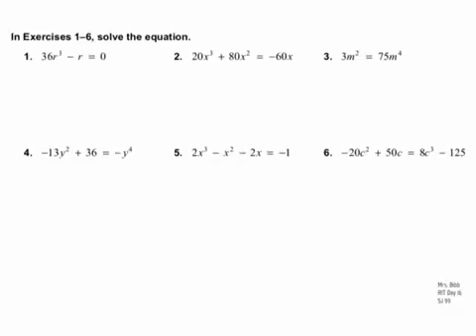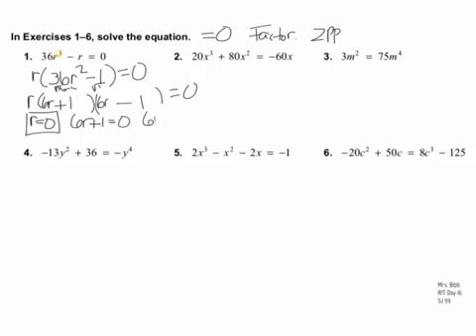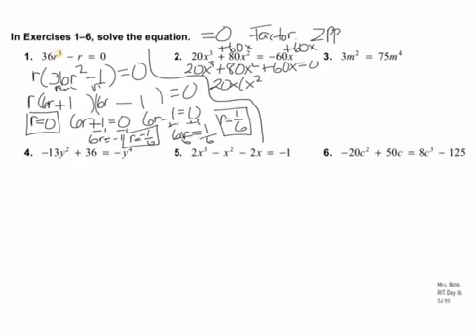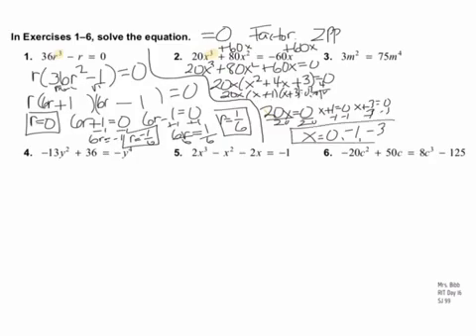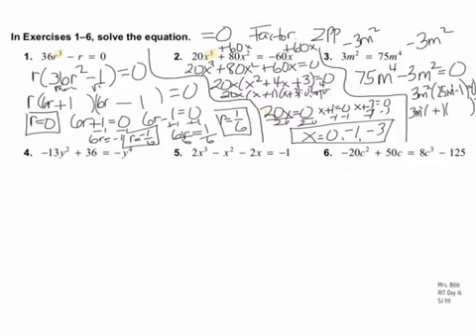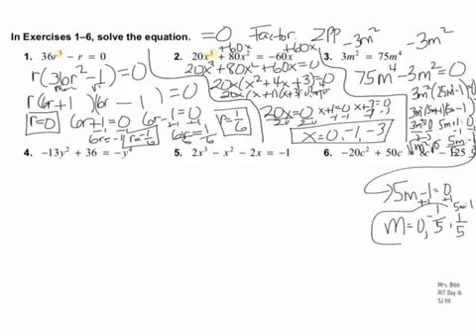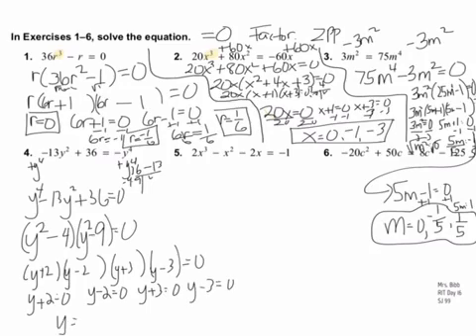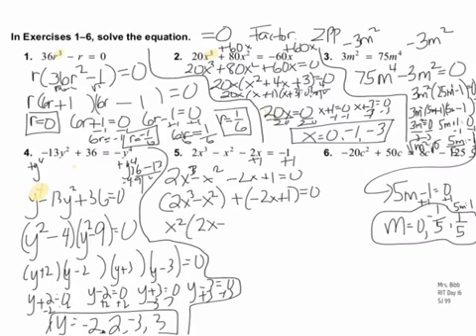Solving Polynomial Functions